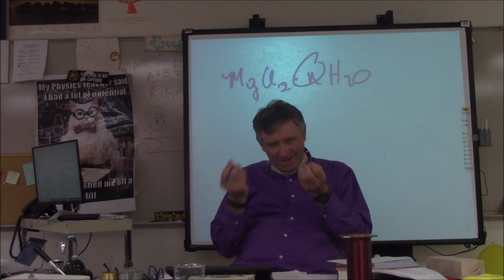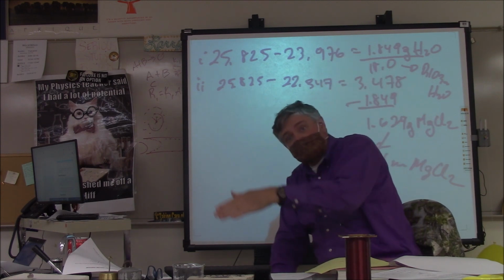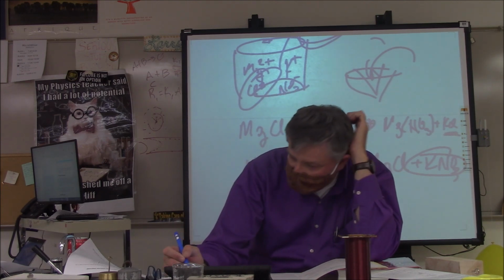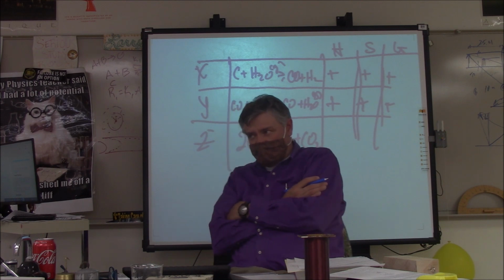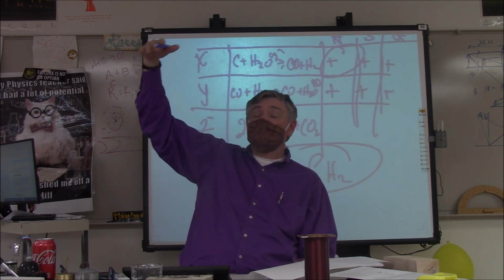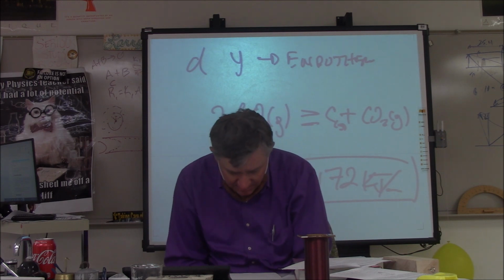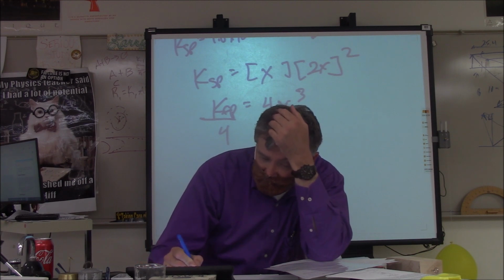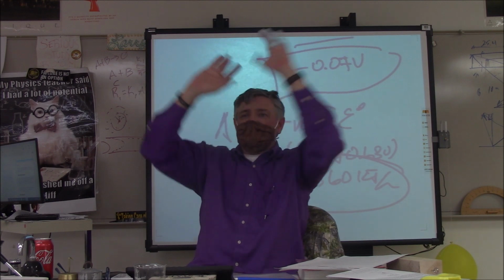AP Chem Review Session 4 April 27 2021